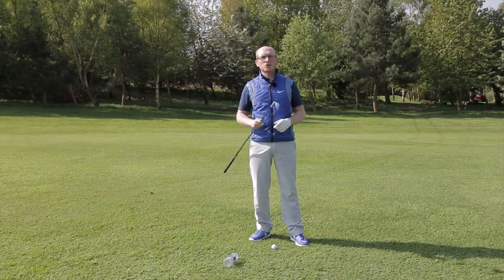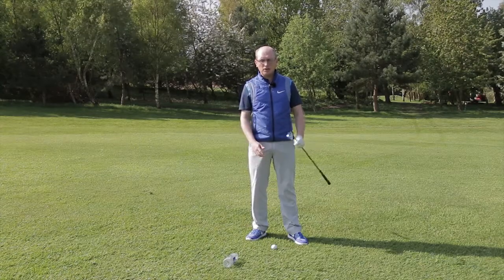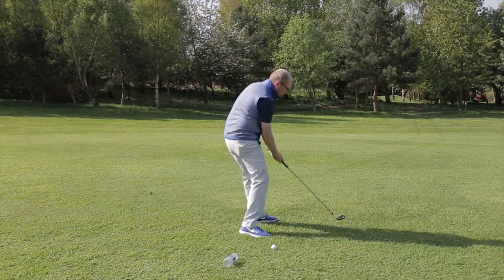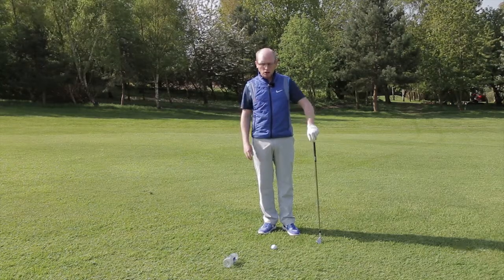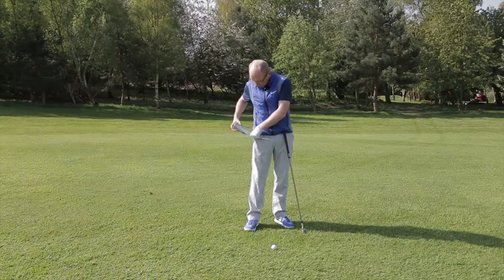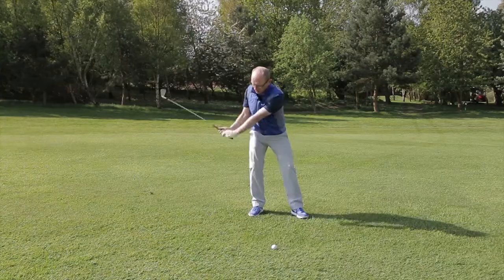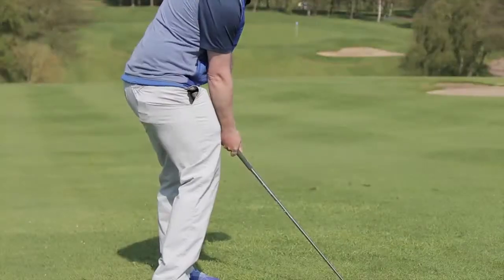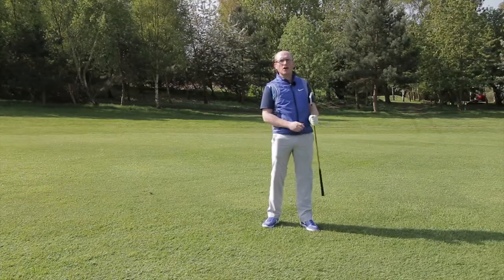Drill For Better Ball Striking - The Bottle Drill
Here's a great drill to help you to improve your ball striking. You just need a club, your golf swing and an empty water bottle!!

►PLEASE comment in the box below, we love to talk to you!
►NEW VIDEOS DAILY on this channel

Need help with your game? Find out more about JWhitaker Golf and how we can improve your golf:

JWhitaker Golf is a multi-channel golf business. We give simple and easy to follow advice to our viewers and honest equipment reviews using genuine amateur golfers. Our coaching methods have helped golfers of all levels achieve their goals. Our industry knowledge covers tuition, custom fitting and golf retail… for more, get in touch here: